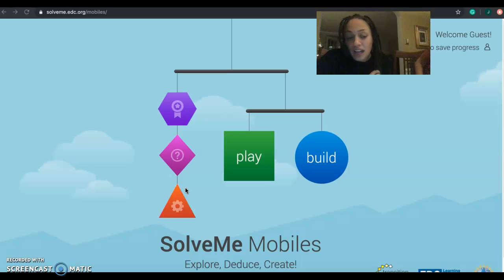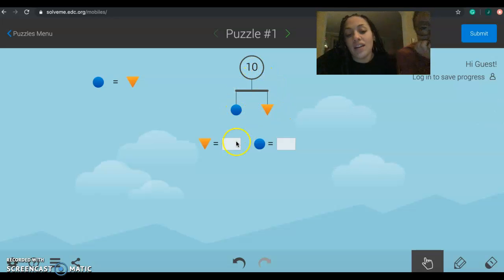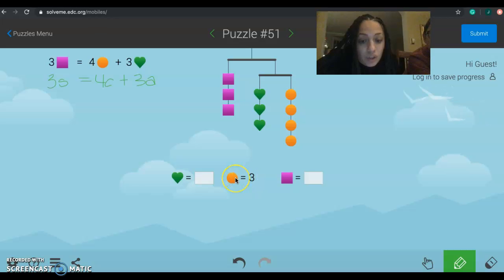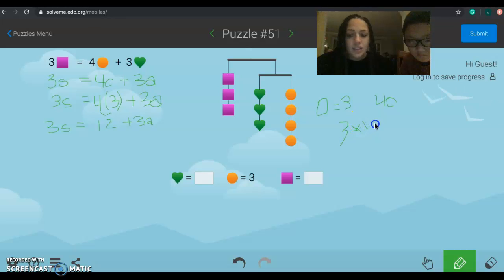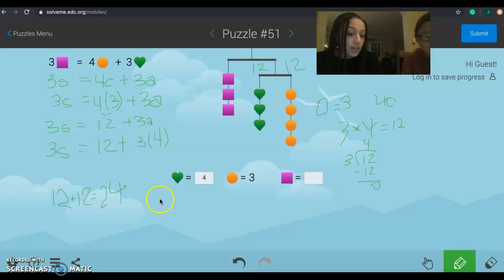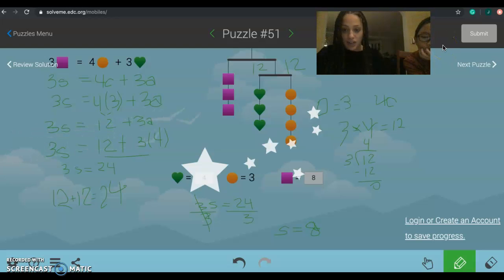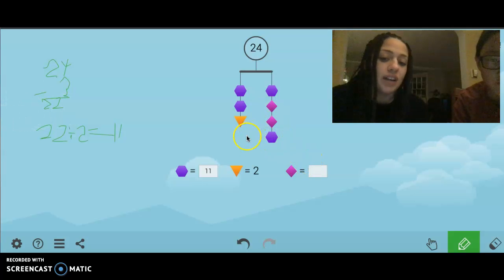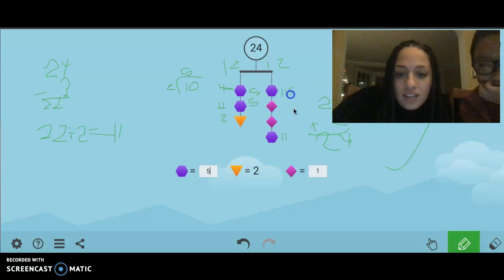Fun Algebra Game for Beginners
Here is a fun puzzle game to introduce Algebraic thinking for kids and all ages!